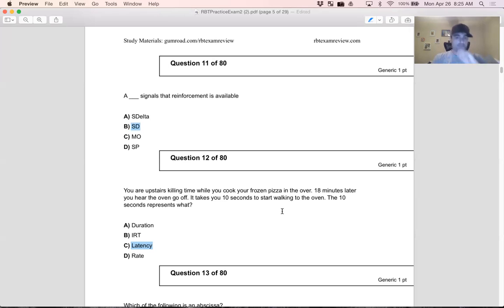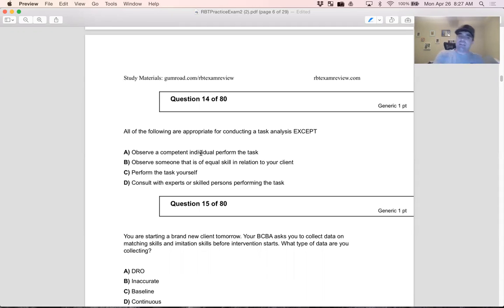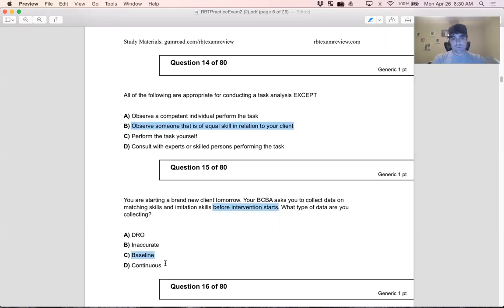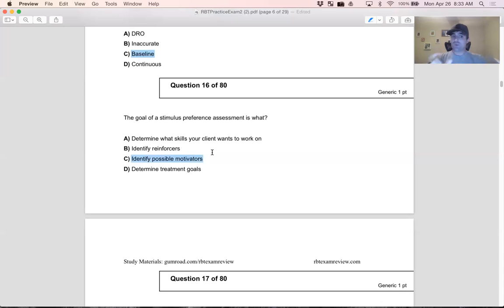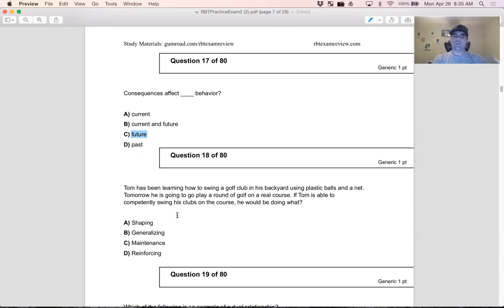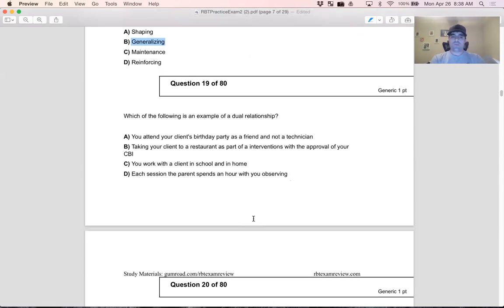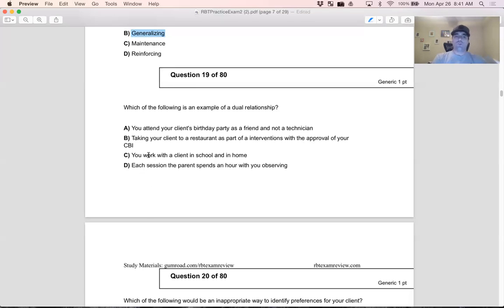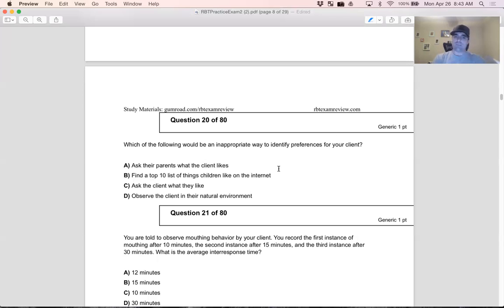RBT Practice Exam | Complete RBT Practice Test | Registered Behavior Technician Exam [Part 2]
Hi! Welcome back to RBT Exam Review. Today is part 2 of our RBT practice exam series. This is a complete RBT practice test based on real RBT exam questions. Registered Behavior Technicians must pass the RBT exam to become a RBT and practice ABA. The following RBT mock exam features questions modeled after what is actually on the exam. Explained by a BCBA, these RBT practice questions should guide your studying and preparation. For more, check out our practice exam and RBT study guide.